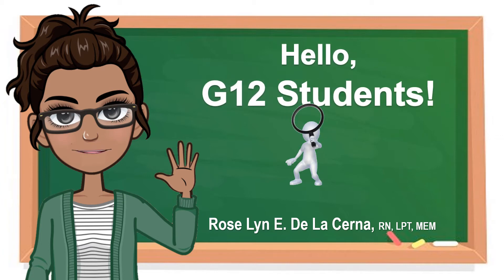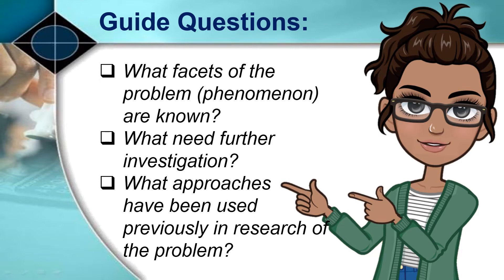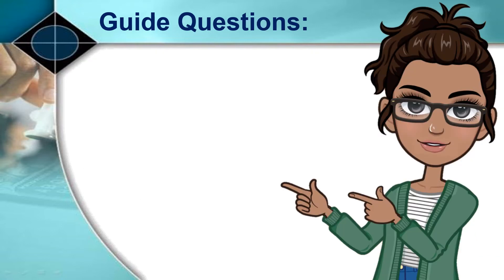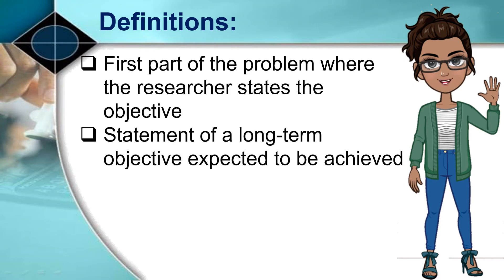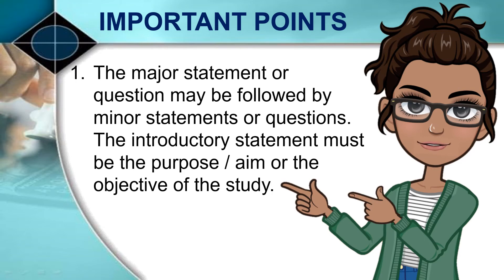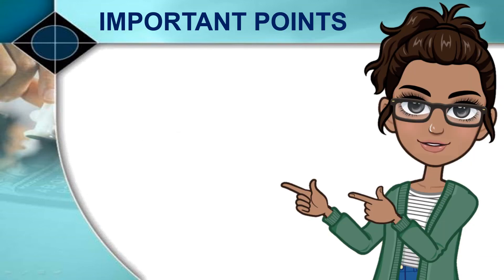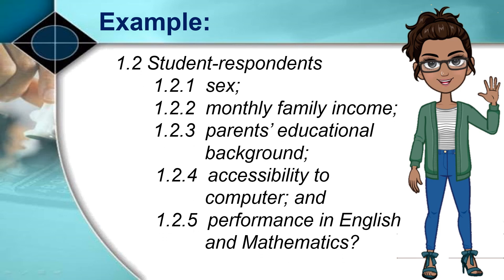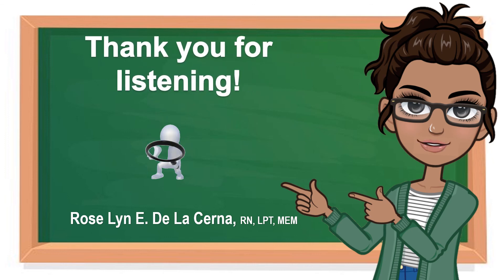PRACTICAL RESEARCH 2 - Background of the Study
Background of the study:
Includes information which focuses on the importance and validity of the problem
General orientation to the problem area
Present state of knowledge regarding the problem